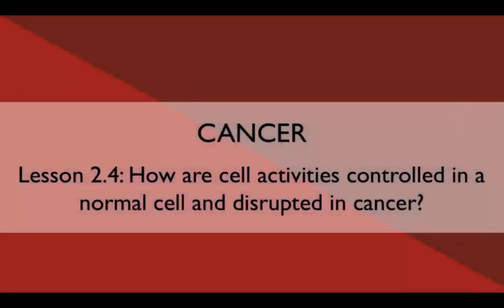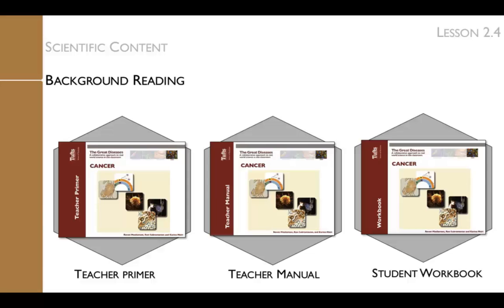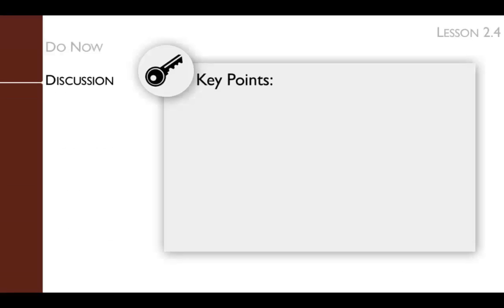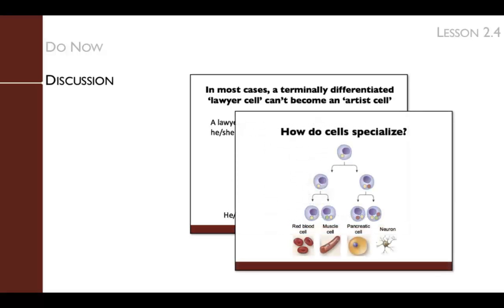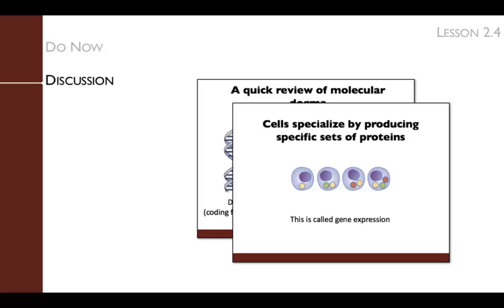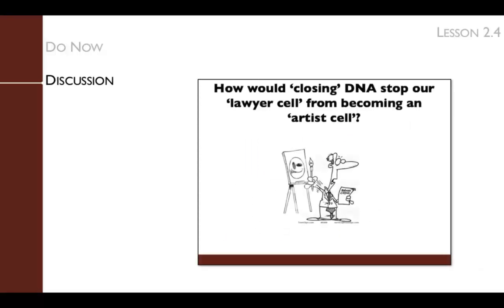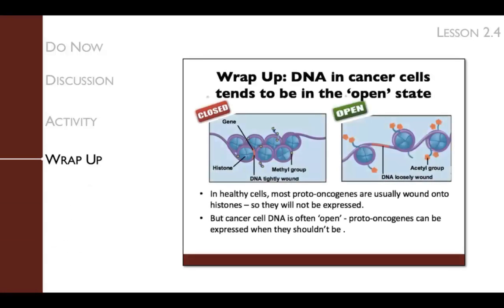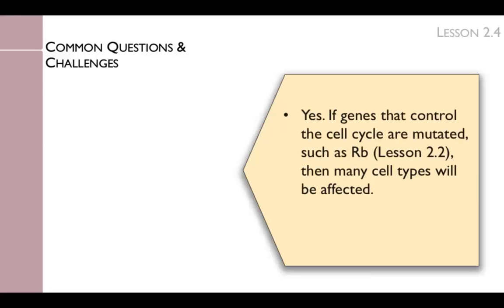CA Lesson 2.4